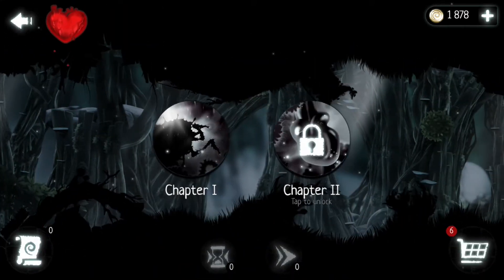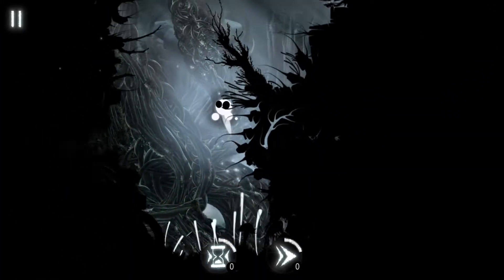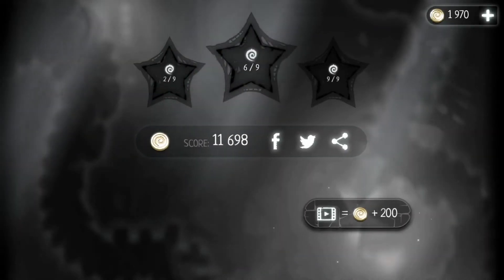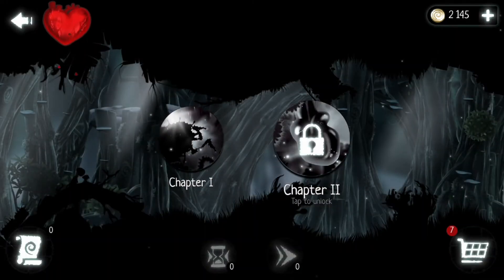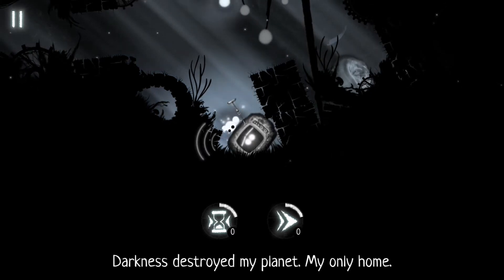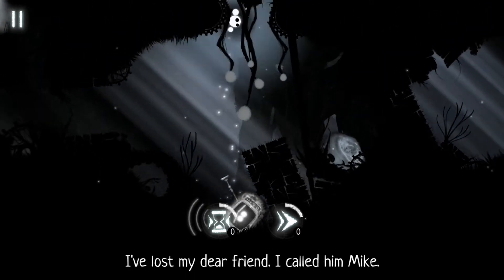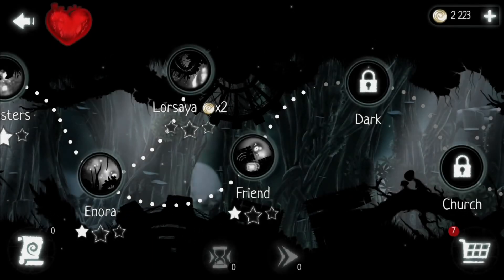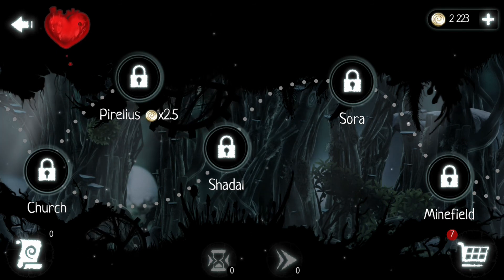Evil Cogs - LIMBO AND BADLANDS-LIKE ADVENTURE | MGQ Ep. 41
Let's play Evil Cogs for Android / iOS!

🎮 Evil Cogs Review by NimbleThor:
An adventure puzzle game that reminds me a lot of Limbo and BADLANDS. It has been in development for several years by a two-person indie-team, and the aesthetics and dark and gritty - but beautiful.

We control a little blob of light, finding its way through a dark world of dangerous cogs and evil monsters by tapping either side of the screen to slowly wobble left or right. Two chapters with a bunch of levels are available already, with a third chapter in development.

Sadly, the game is filled with ads unless you buy an IAP to remove them - so consider this more of a free to try than free to play, as you will most likely get annoyed by the ads after a while.

Total game size: 137 MB

Hope you enjoyed this Evil Cogs gameplay video, which is the newest episode in my Mobile Gaming Quest (MGQ) of finding the very best mobile games every single day!